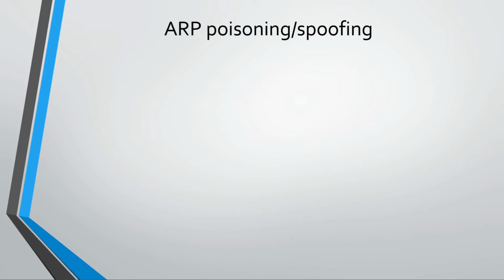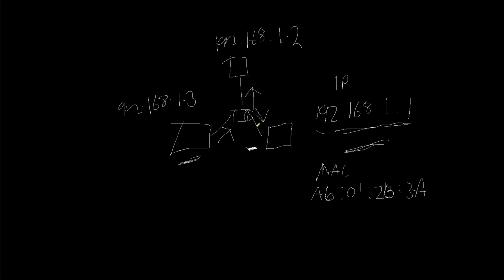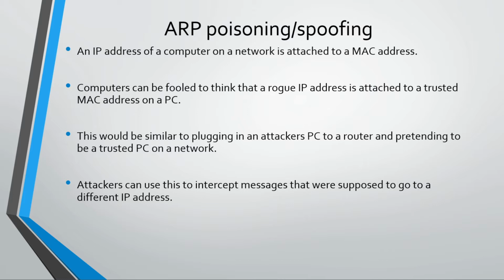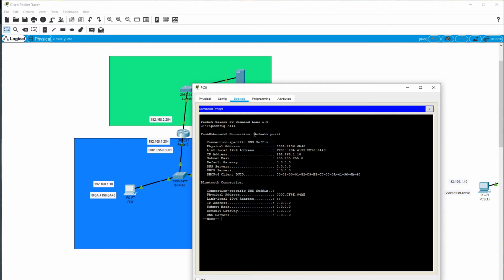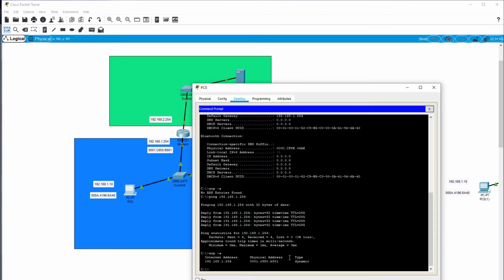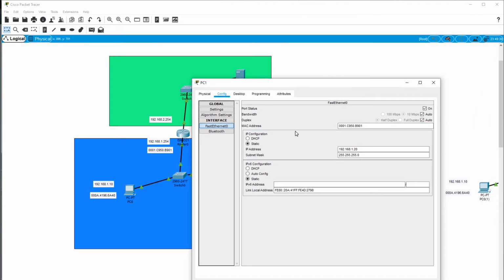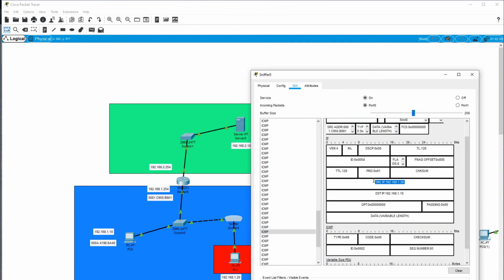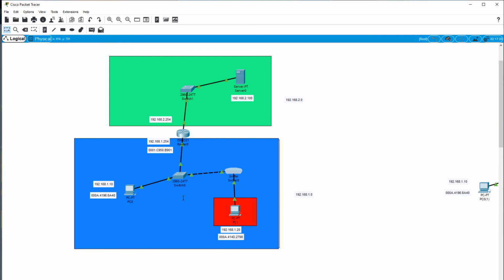ARP Spoofing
An overview of how ARP (Address resolution protocol) spoofing works for a networked system